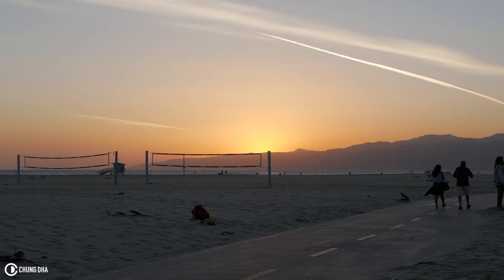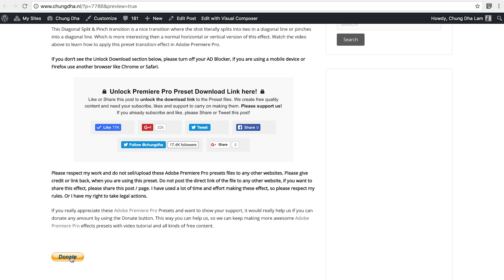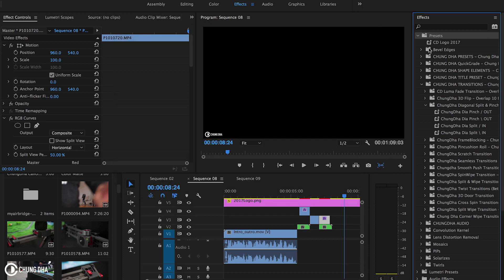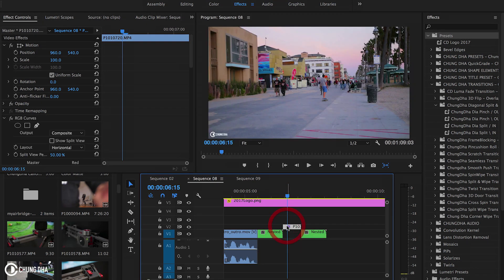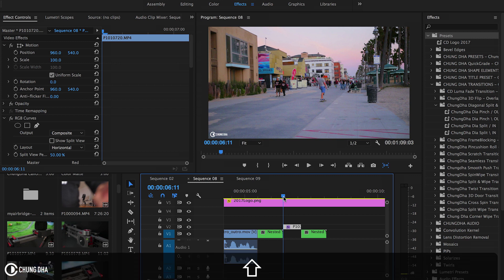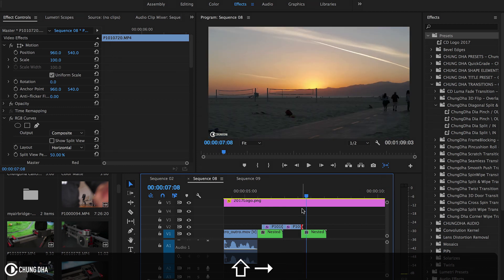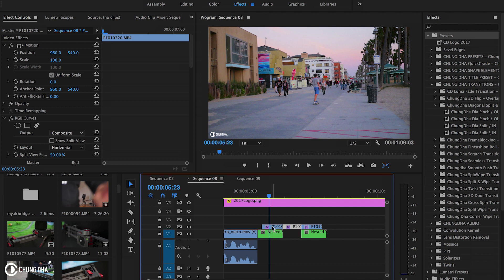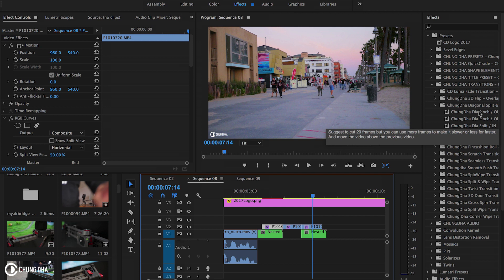Free Preset! Diagonal Split & Pinch Transition tutorial for Adobe Premiere Pro Chung Dha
In this video tutorial I am showing you how to use the Diagonal Split and Pinch Transition Presets in Adobe Premiere Pro. This Diagonal Split & Pinch transition is a nice transition where the shot literally splits into two in a diagonal line or pinches into a diagonal line. Which is more interesting then a normal horizontal or vertical version of this effect.

Follow this link to download the Diagonal Split & Pinch Premiere Pro Preset #043: